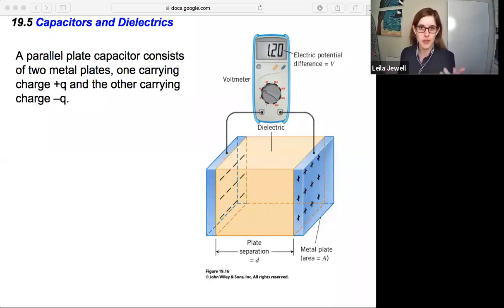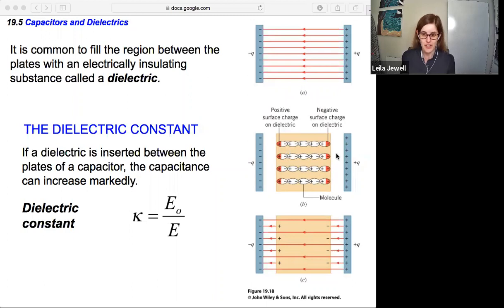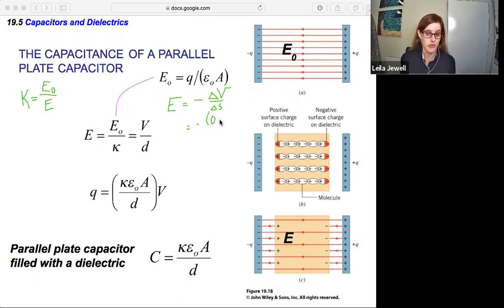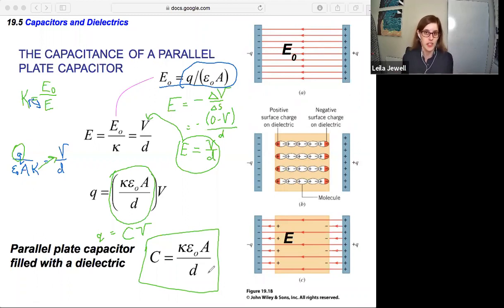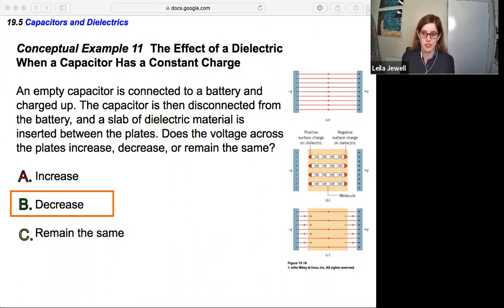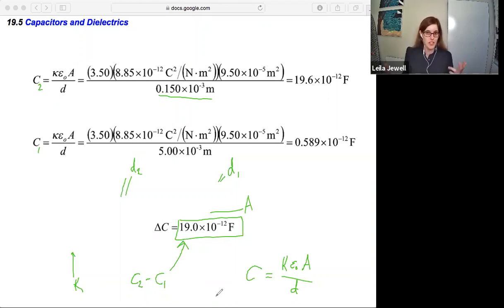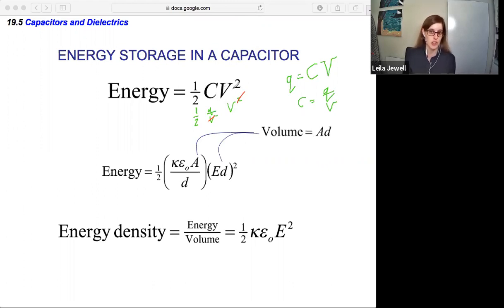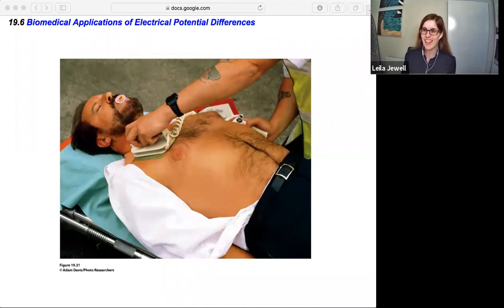phys2b ch19.5-6 Capacitors & Dielectrics